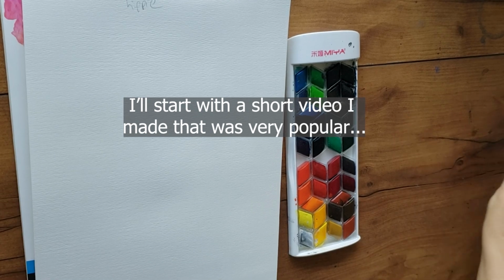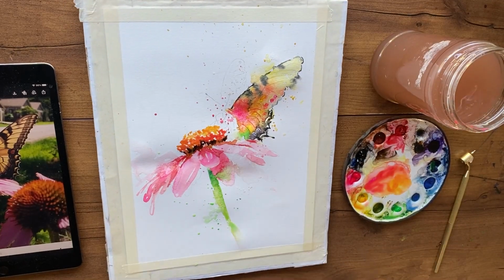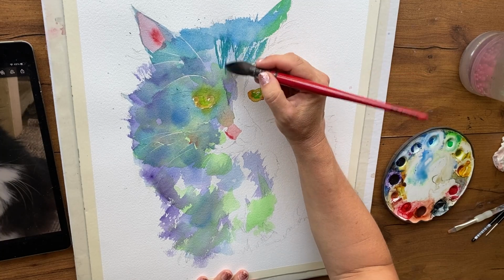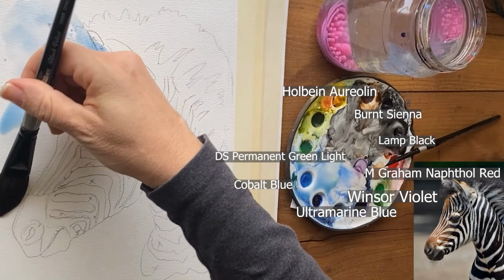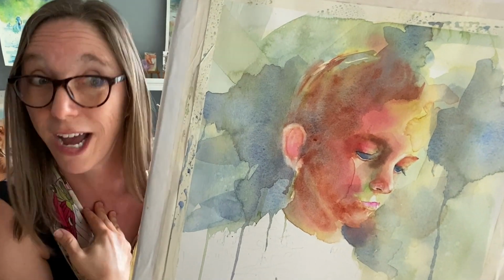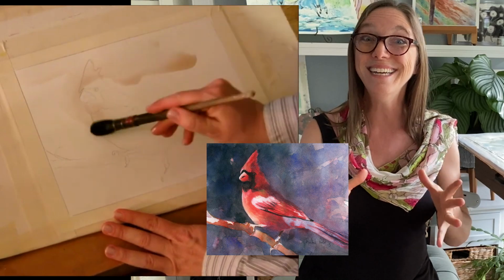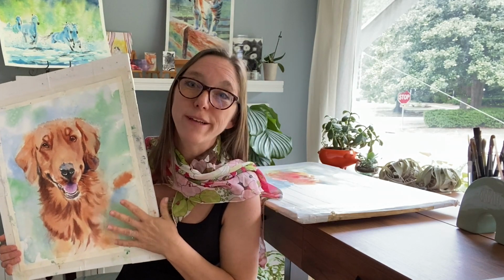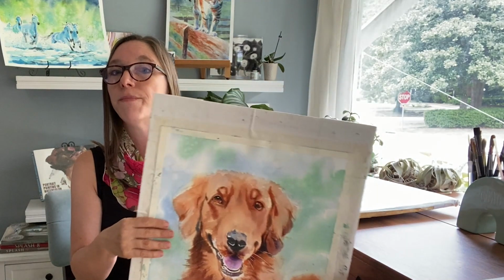Advanced watercolor Technique - Underpainting Tips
One of the key factors for me getting into an international watercolor show - womeninwatercolor.com - was using an effective underpainting.  In this video I will  talk about what is an underpainting, how to choose colors for an underpainting, underpainting tips for beginners, what is the purpose of an underpainting, and lots more beginner watercolor tips in addition to sharing my advanced experiments and insights about my watercolor underpaintings

If you are a beginner and want to paint dreamy yet realistic animals (and sometimes other things) here are some of my thoughts for you...
If you would like to try out a free sample tutorial of how I teach go for a start to finish tutorial - I promise not to spam you!

For free downloads, visit these pages, join as a member for free, and then access get access to…

My favorite shirt to paint in, lounge in, eat out in - it has a built in bra and I LOVE it!
PAINT
Winsor & Newton Colors... - Burnt Sienna - Cobalt Blue - Ultramarine Blue - Winsor Violet - Green Gold
Daniel Smith Colors: -DS Lamp Black - DS Holbein Aureolin - Daniel Smith Permanent Green Light
Dot or Splat Spray Bottles -Stampendous has one but I haven't tried that one yet. You have to scroll down and look for 'dot bottles'
also has dot spray bottles.  I think I like these a LITTLE better than the Tom Lynch ones.